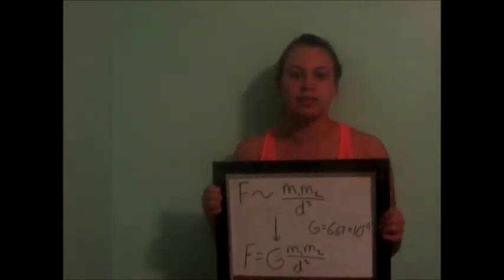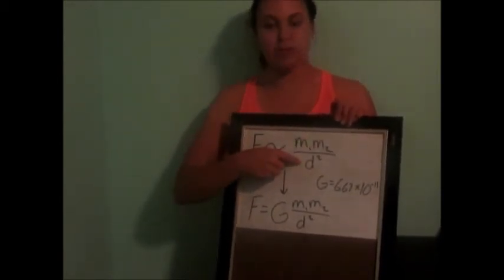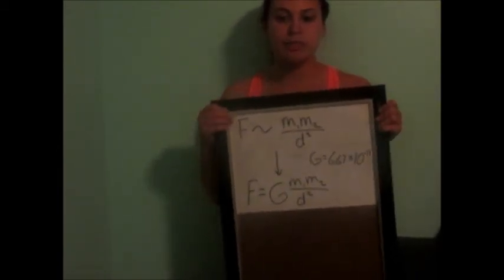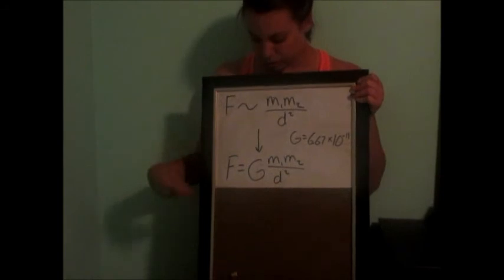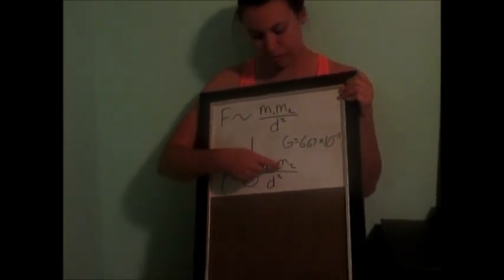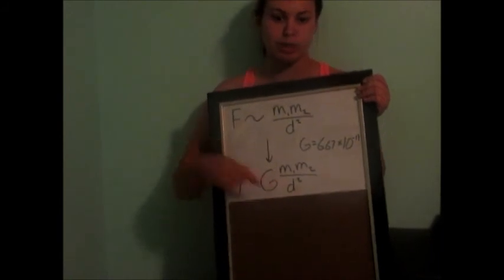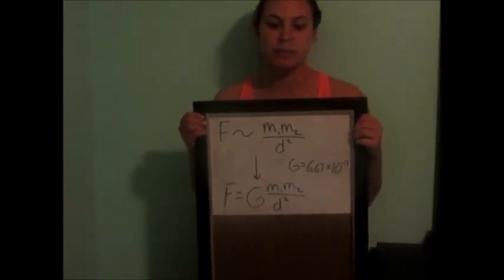Physics of Tennis by Jennifer and Taylor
super cool tennis things